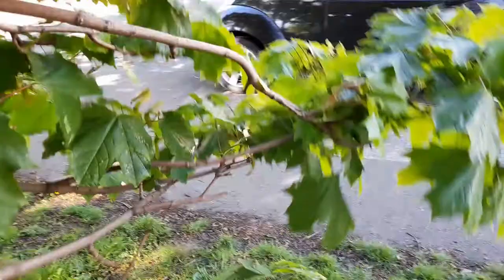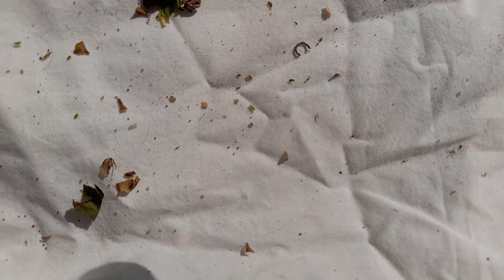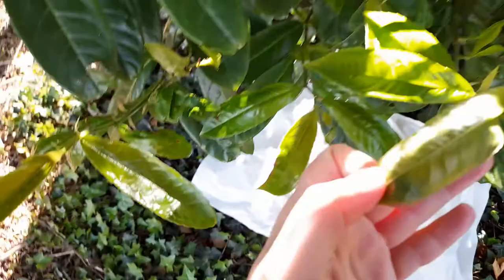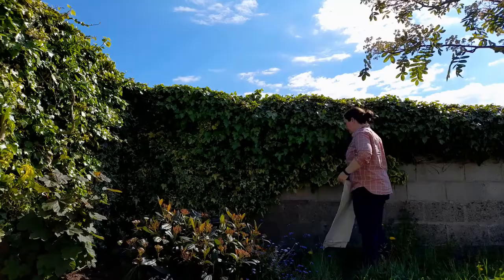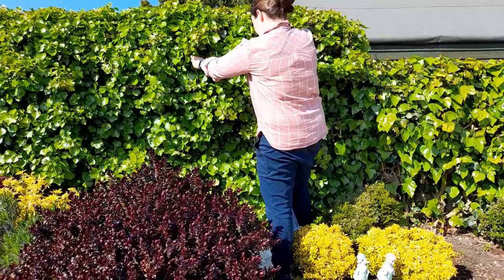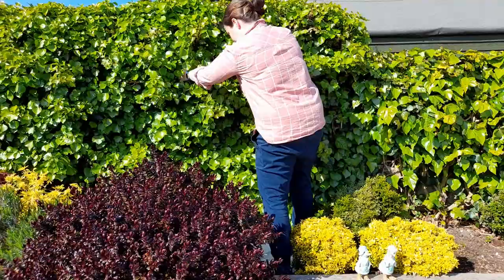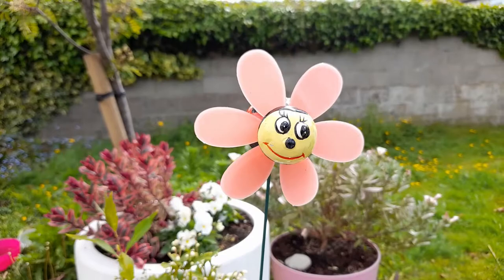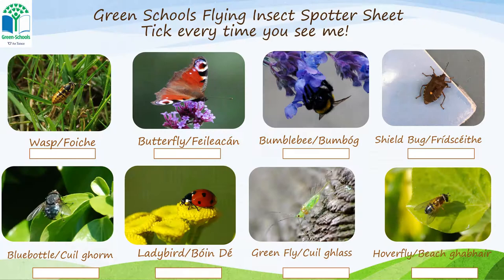Shake a Tree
Try out this simple activity to find what insects, spiders and other invertebrates are in trees and bushes around your school